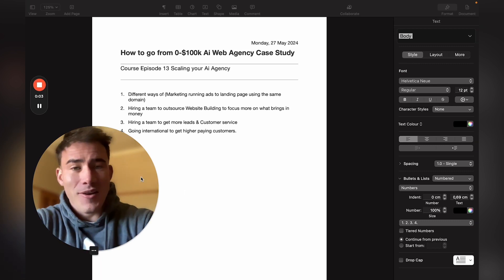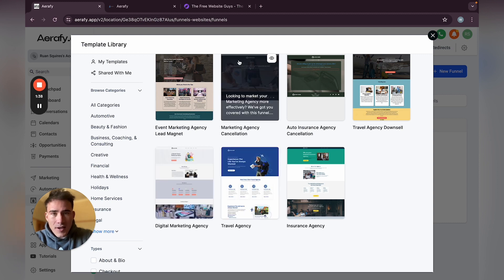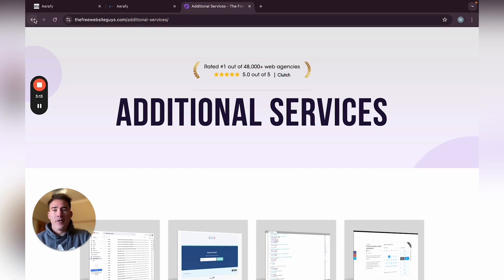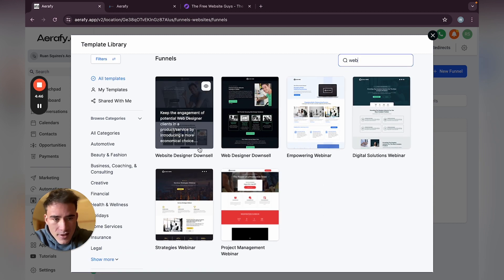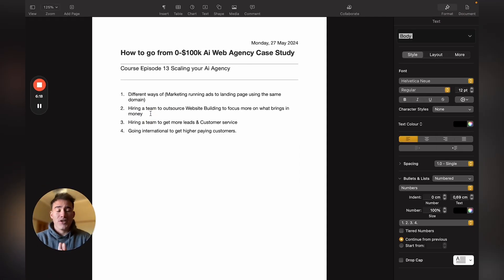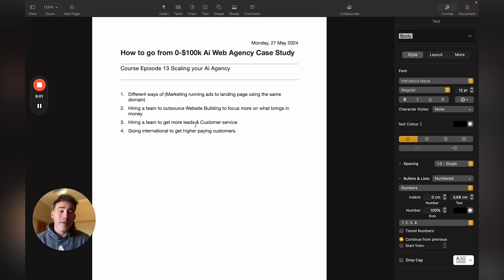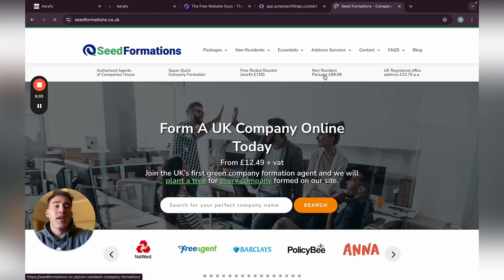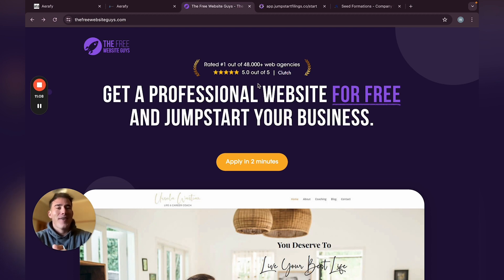SCALING YOUR BUSINESS| Ai WEB AGENCY 0-$100k CASE STUDY | EPISODE 13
Welcome to Upgradedecom, your go-to channel for step-by-step tutorials on leveraging AI to build amazing projects! In this video, we dive into the world of artificial intelligence, providing comprehensive guides for beginners and experts alike.

for the ultimate AI building experience. Aerafy offers intuitive tools and resources to streamline your AI projects, empowering you to create innovative solutions with ease.

Join us on Upgradedecom as we unlock the full potential of AI, from machine learning to natural language processing. Whether you're a seasoned developer or just starting your journey, our tutorials will guide you through every step of the process.